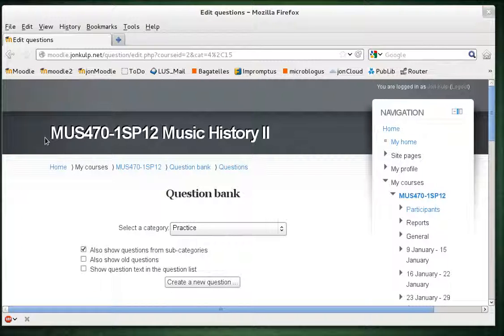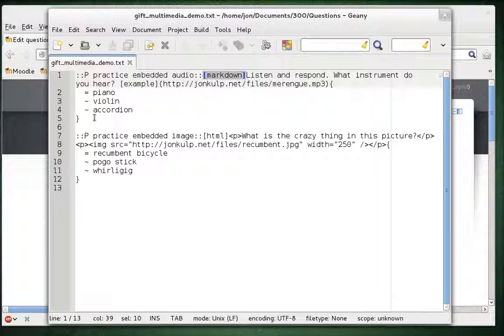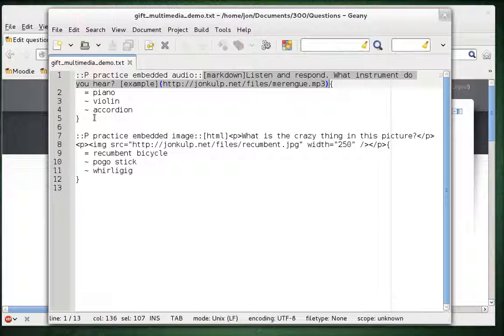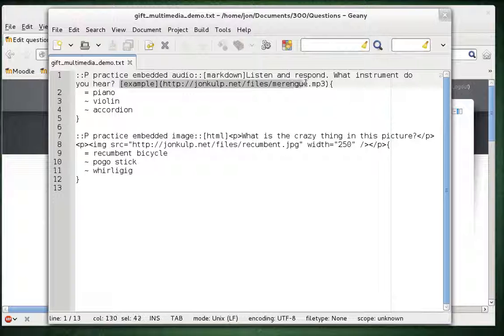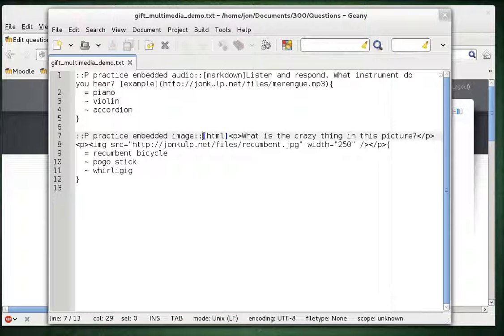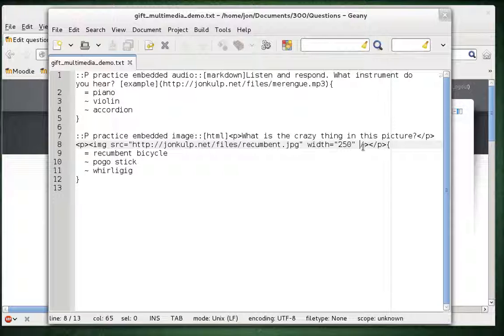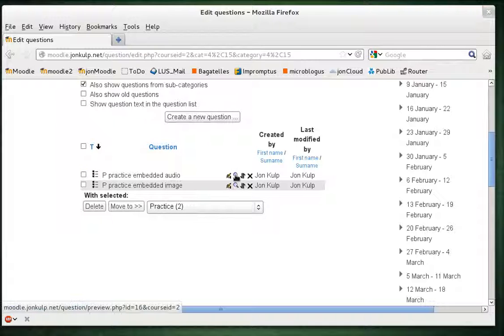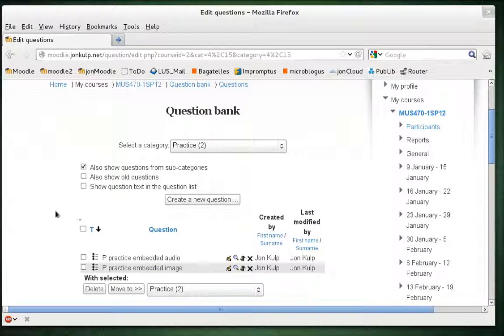Moodle: Importing quiz questions with multimedia content using GIFT format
I show how to embed audio and images in your moodle quiz questions when importing question files in the GIFT format.

In the video I'm using the Geany text editor (available for Linux and Windows), running Arch Linux with Gnome 3 desktop.